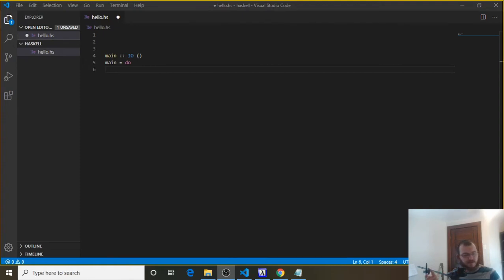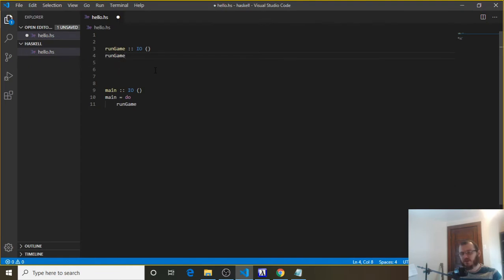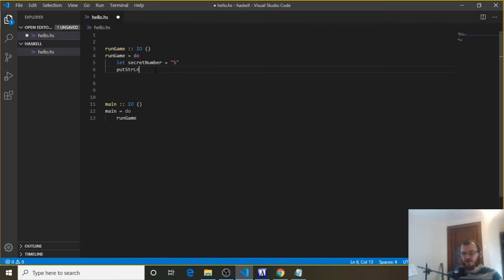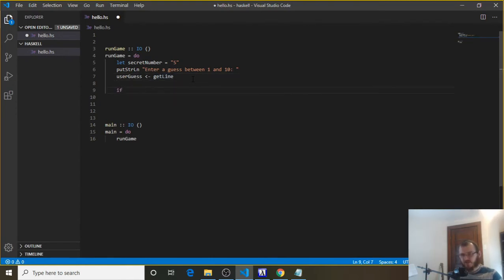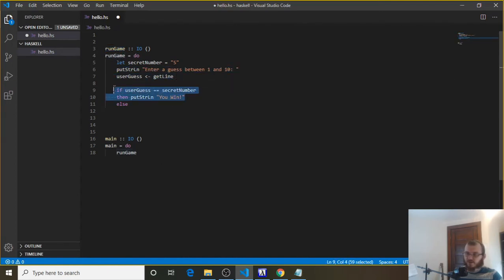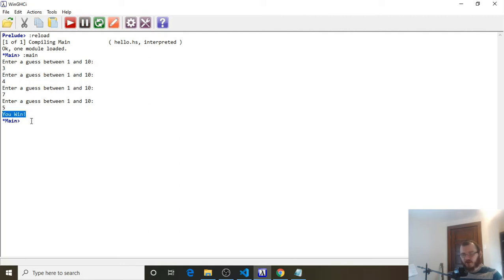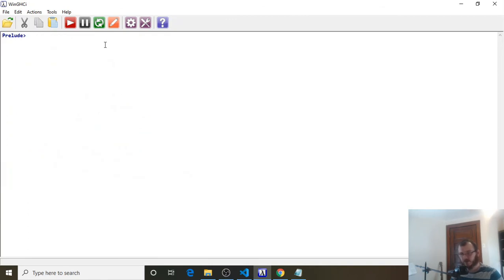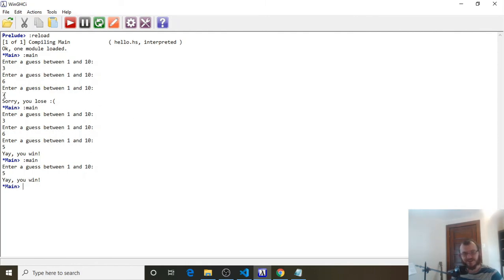Build a Guessing Game - Haskell for Beginners (20)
In this video we will build a guessing game with Haskell.